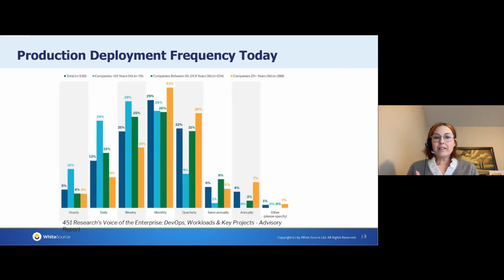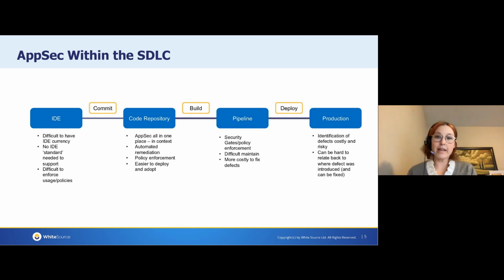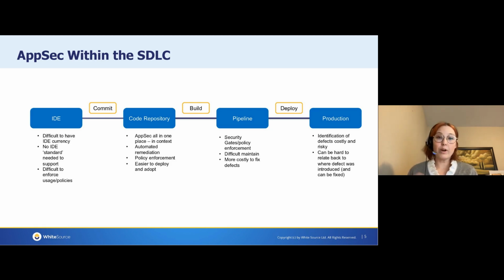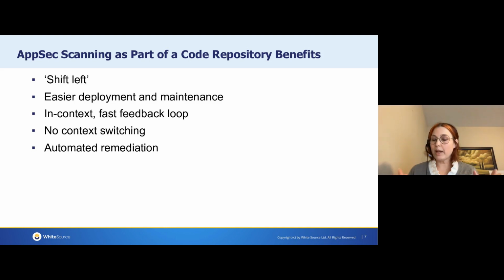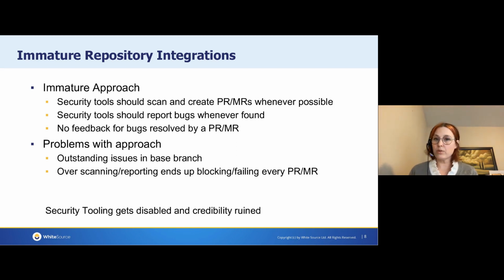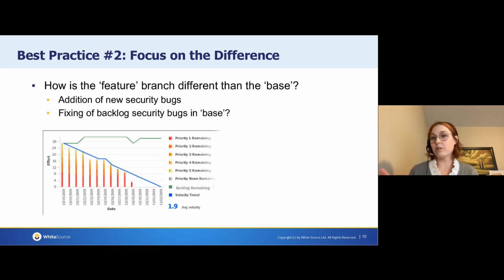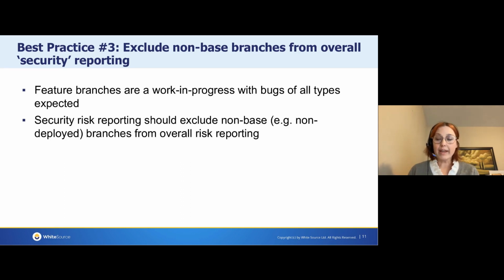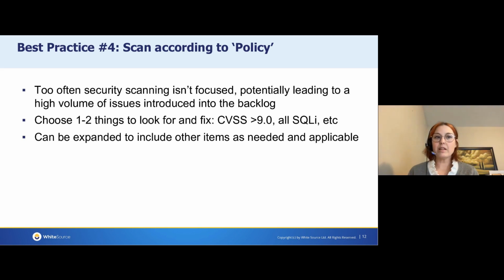Application Security Scanning in the Repository: Best Practices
Historically, if organizations wanted to automate and enforce application security testing, the best place to do that was within CI/CD pipelines. As time went on, we realized that while pipeline scanning has its place in securing applications, it doesn't scale; more and more plugins are needed, and with that the task of managing them becomes its own headache. In addition, development teams don't typically work in pipelines; they work with code repositories, commits, merges and pull requests. To get closer to being truly part of a development team's native workflow, application security needed to be in the code repository ecosystem.

Learn why scanning applications in the repository is the best way to secure your applications. From enforcing policies to providing feedback on demand, to preventing context switching, scanning in the repository is the most effective way to secure your applications and reduce your risk.